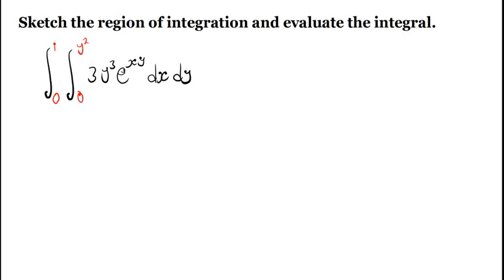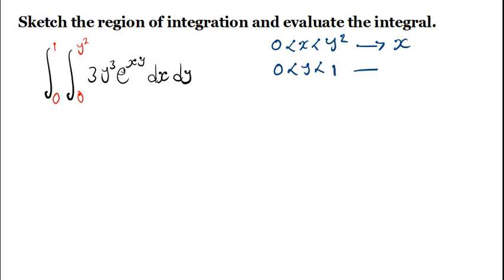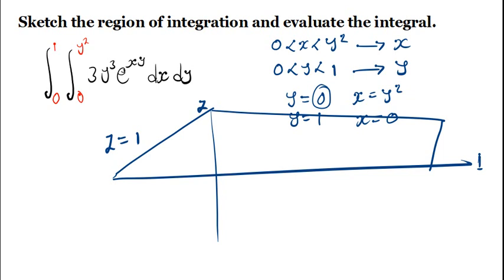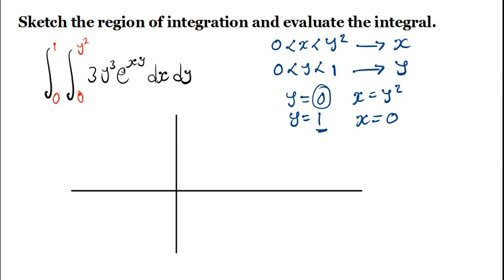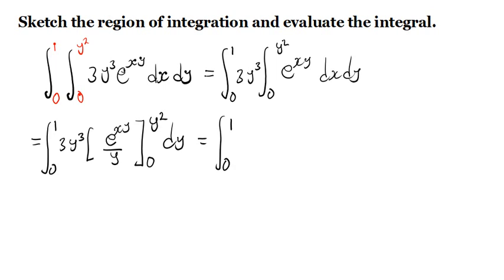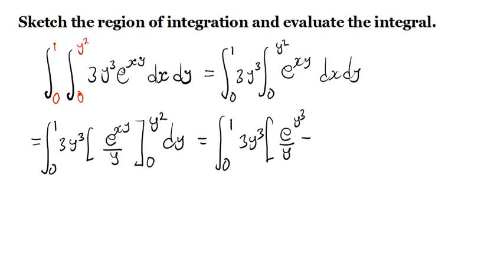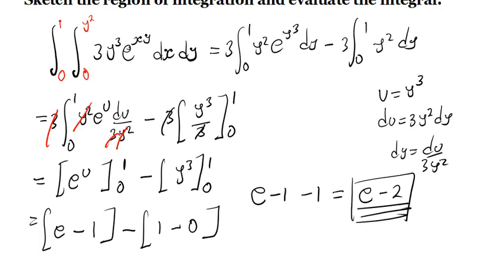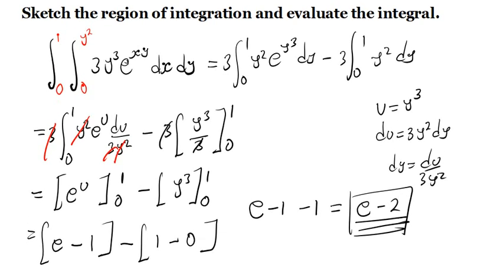How to sketch the region of integration then evaluating the integral.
in this video I take you through a step by step detailed solution about how you Sketch the region of integration and evaluate the integral.